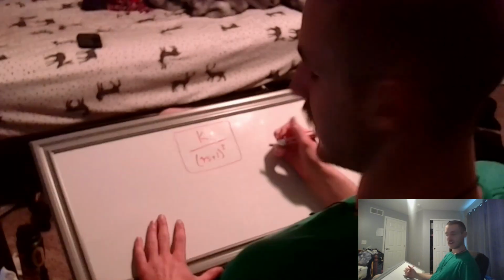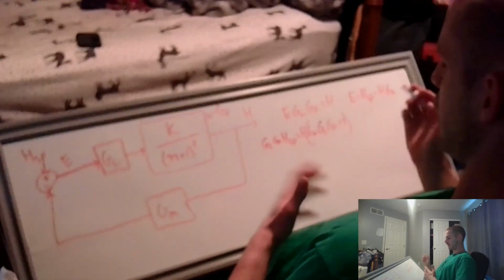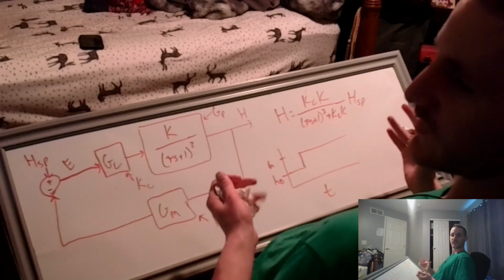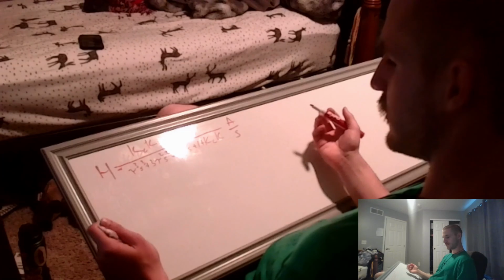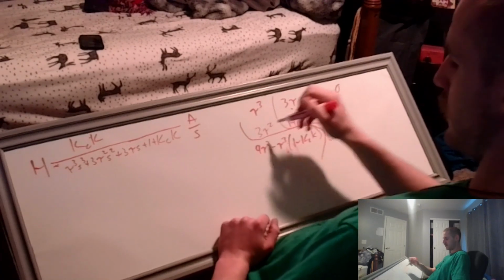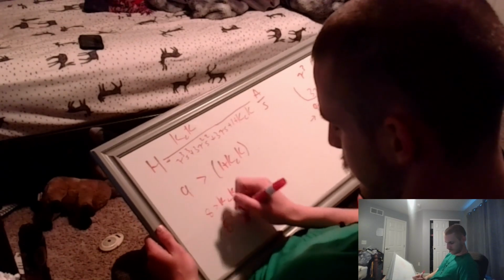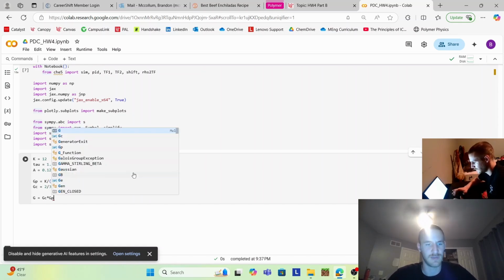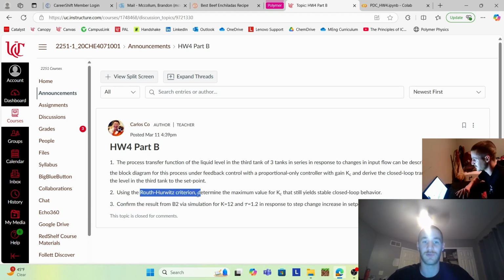Routh-Hurwitz Analysis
Process Dynamics and Controls HW4 Part B